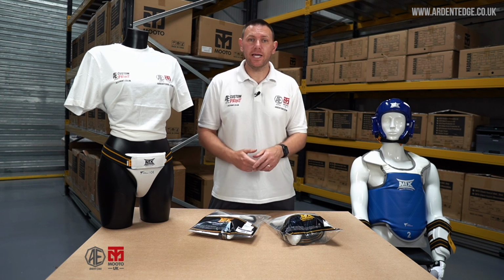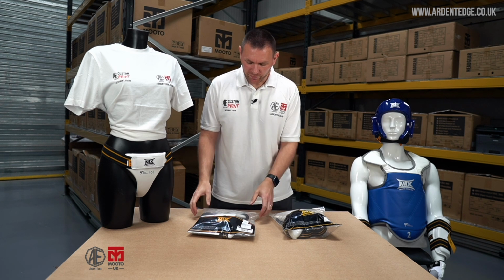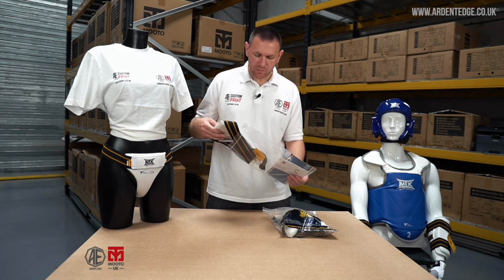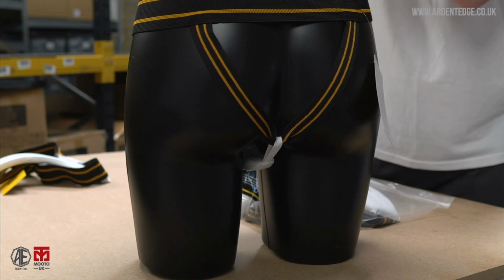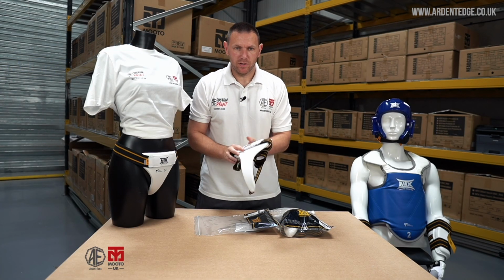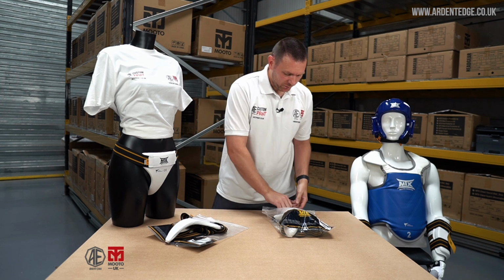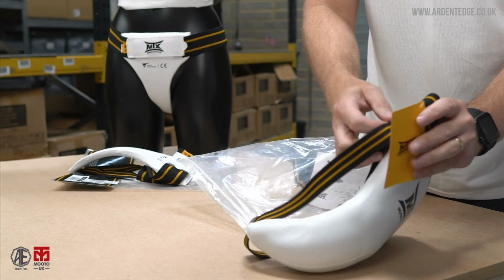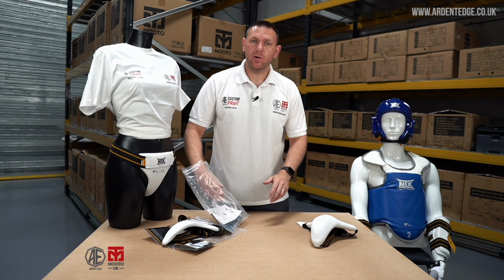Mooto MTX Groin Guards UK - Ardent Edge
MTX Groin Guard Showcase – Male & Female Fit | Premium Protection by Mooto UK

00:01 - Intro
00:39 - sizes
00:54 - Female groin guard
02:10 - Male Groin guard
03:15 - Sizing Table

In this video, we take a close-up look at the MTX groin guards available for both male and female athletes. Designed by Mooto, these guards are built for serious martial artists who value both comfort and protection.

✅ High-quality stitching
✅ Durable materials
✅ Secure, adjustable fastening
✅ Ergonomic fit for male & female

Whether you’re sparring, competing, or training, the MTX groin guard offers dependable protection without compromising mobility. See the attention to detail, the finish, and why this is a must-have for every serious martial artist.